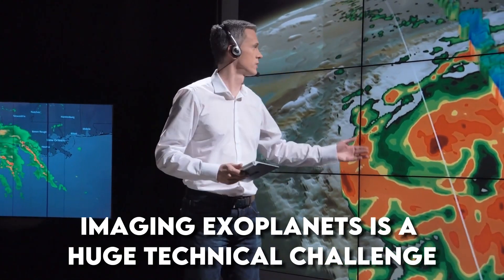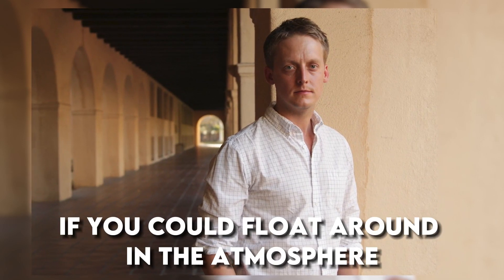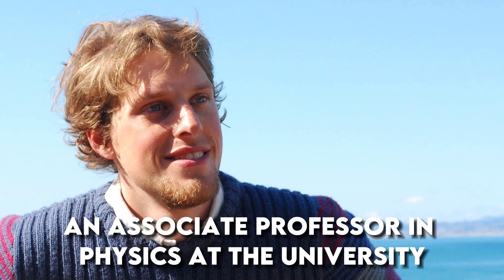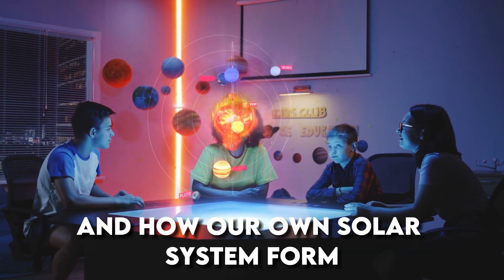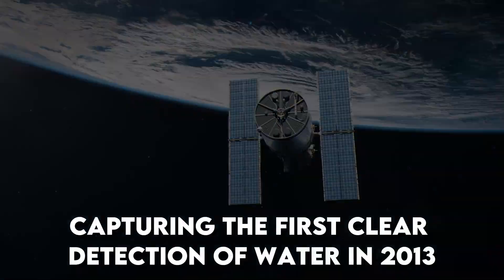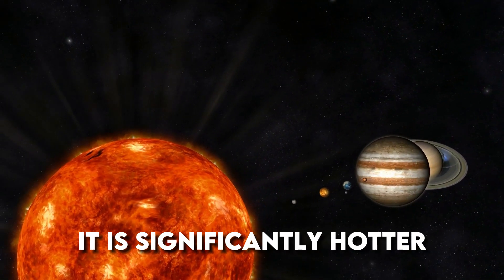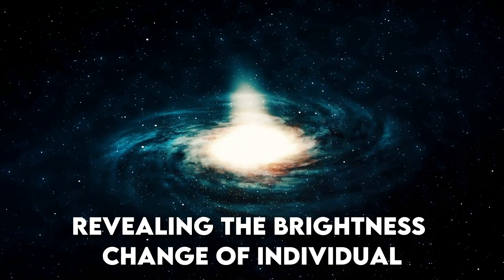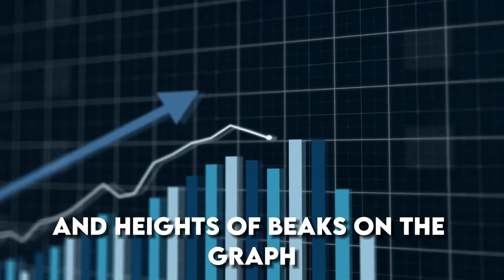James Webb Telescope Records City lights on Exoplanet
Scientists at NASA had no idea what they were signing up for when they launched their state-of- the-art James Webb Telescope on 25th December 2021 from the Guiana Space Centre.

Astronomers were expecting to find clues for life in the atmosphere of distant planets and galaxies. But little did they know that the first images to arrive from the JWST will revolutionize the way we perceive outer space. The mysterious light detected by the incredibly powerful telescope in one of the images might just be the evidence we needed to confirm that another planet out there could have signs of life. A blazing gas giant shrouded in dusty red clouds has been revealed in unprecedented observations of a planet beyond our solar system.

The observations, which astronomers said marked a “historic moment for astronomy”, are the first direct images of a planet beyond our solar system by Nasa’s $10bn (£8.65bn) James Webb space telescope. They are also the first images of an exoplanet using infrared light, which gives a far more precise indication of a planet’s mass and temperature and will allow astronomers to detect the movement of clouds drifting across the planet’s sky.

"This is really a historic moment for astronomy,” said Prof Sasha Hinkley, an astronomer based at the University of Exeter, who co-led the observations. “James Webb is going to open the door to a whole new class of planets that have been completely out of reach to us and by observing them at a broad range of wavelengths we can study their compositions in a much more in-depth way.

“We will be able to detect the presence of weather.”

Directly imaging exoplanets is a huge technical challenge because the host star is so much brighter. The focus of the latest observations, HIP 65426 b, is a gas giant about five to 10 times the mass of Jupiter located 385 light-years from Earth in the Centaurus constellation.

The latest observations put the planet’s atmospheric temperature at roughly 1,300C (2,370F) and suggest its atmosphere contains red-hued clouds of silicate dust. “It would be a terrible place to live,” said Hinkley. “You’d be roasted alive if you could float around in the atmosphere.”